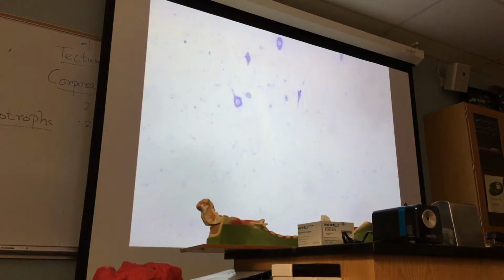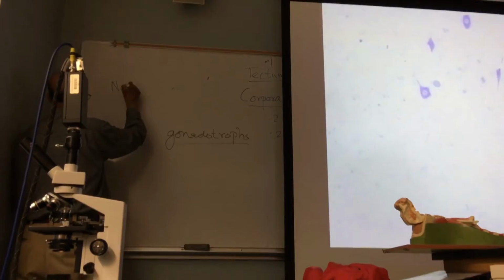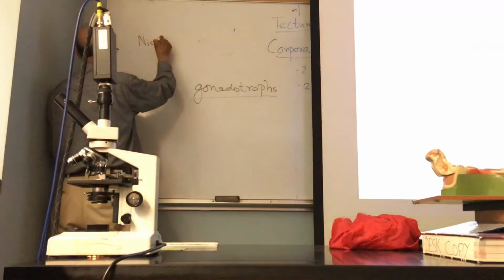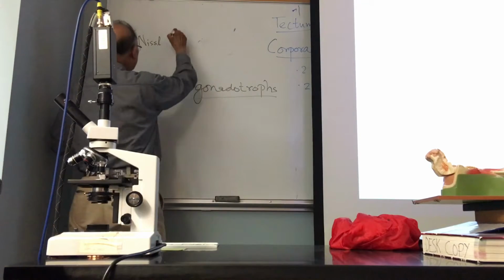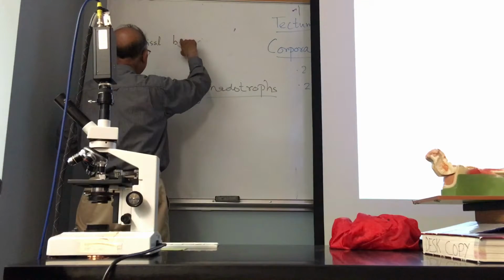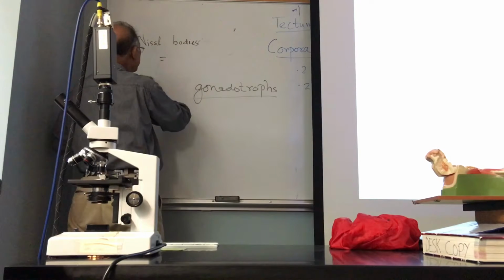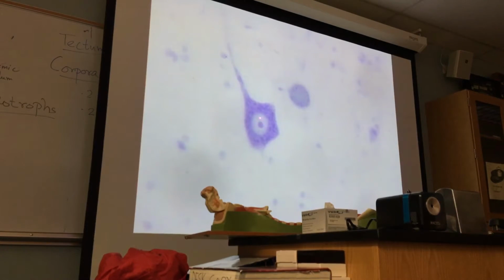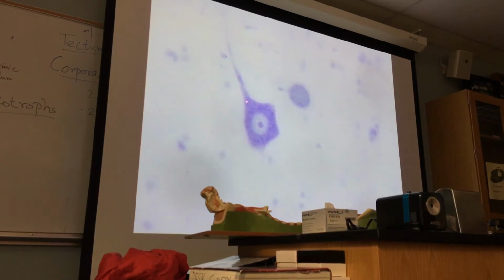Lab 3 Spinal Cord Histology (Slide 2)